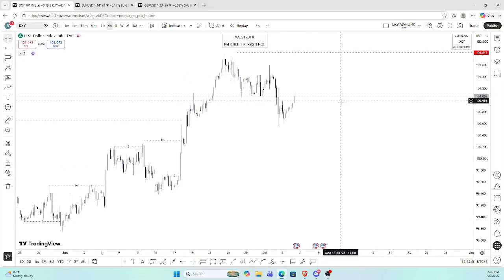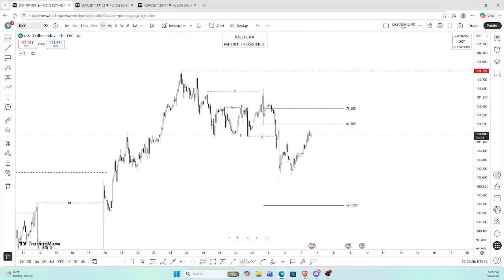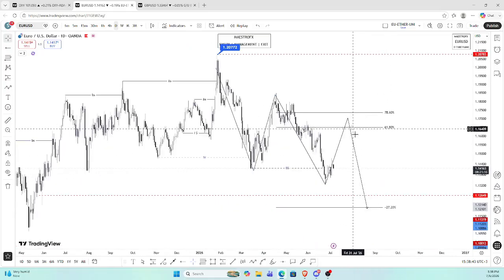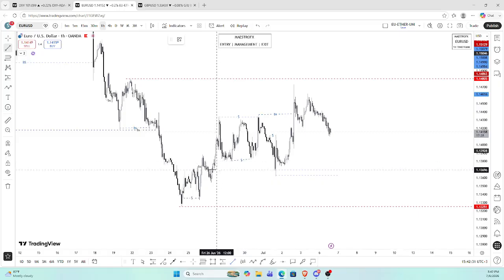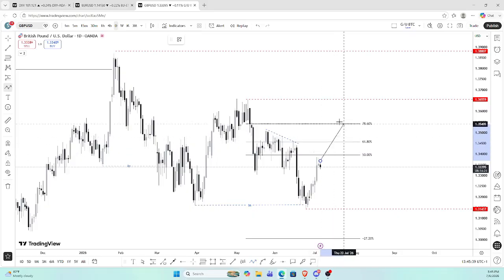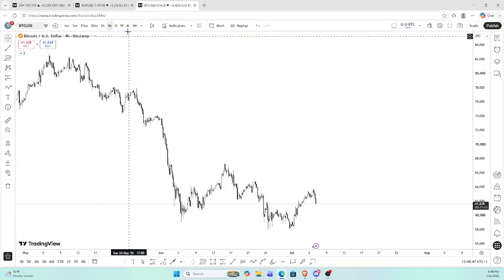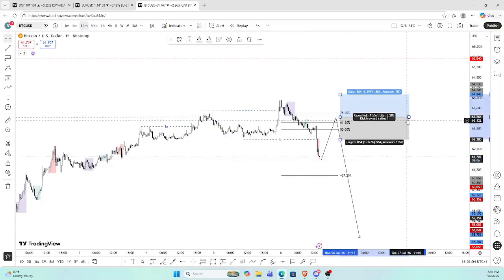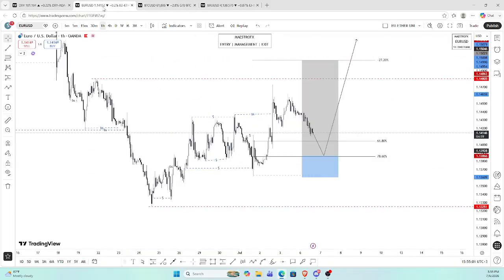MARKET STRUCTURE: Advanced Technical Analysis DXY-EURUSD-GBPUSD-BTC-XAU (6th July 2026)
This is Full Beginer and Professional Trading Course...Everything You need To Know about Forex Trading, from basic Introductions and Terminologies to Risk Management and Prop-Trading.

This Tradng Course is suitable for complete beginers and intermidiate Traders too. You will Learn how to approach Financial Markets and different financial Instruments.

I am not a financial advisor, and nothing in this content should be considered financial advice or a recommendation to buy or sell any asset. Any trading decisions you make are entirely your responsibility, and I will not be held liable for any losses or damages resulting from the use of this information. Trade wisely and manage your risk carefully.